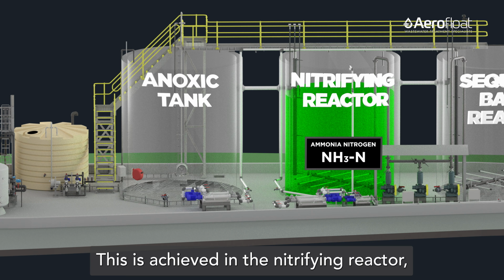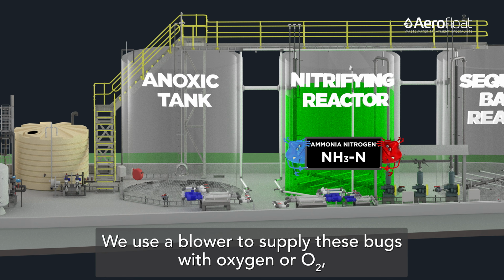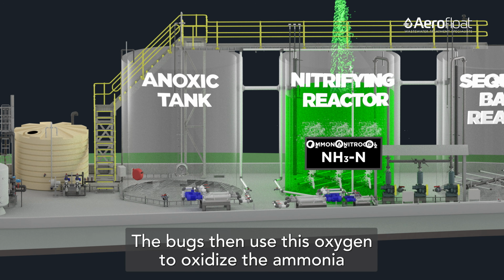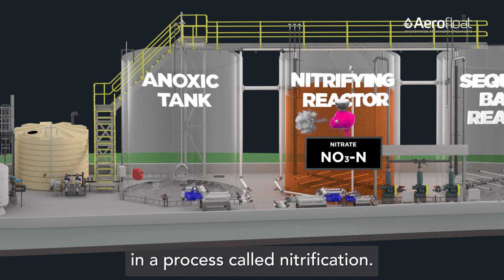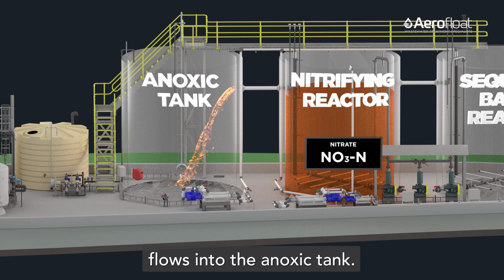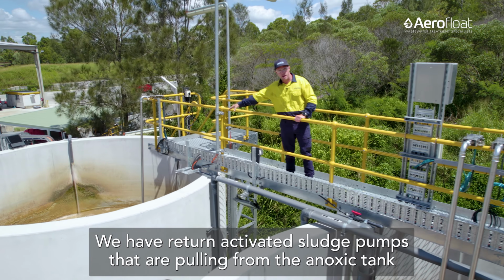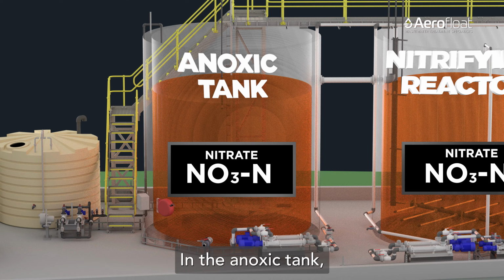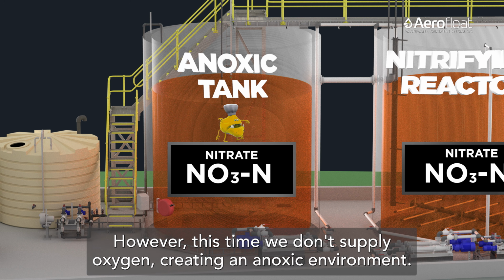What Is Leachate & How Do We Treat It?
In this video, Aerofloat's General Manager, Michael Anderson, takes you through the detailed treatment process in one of our latest leachate treatment plants.